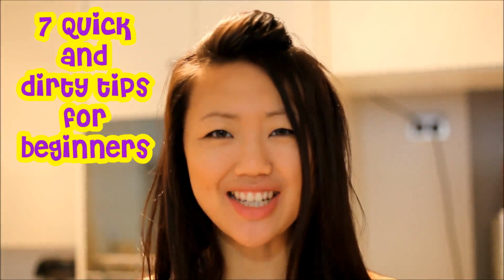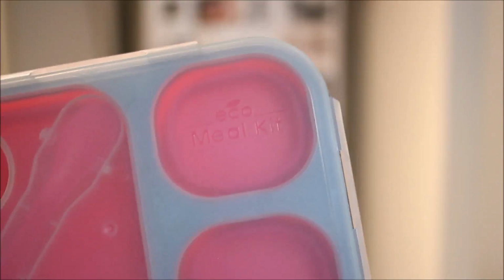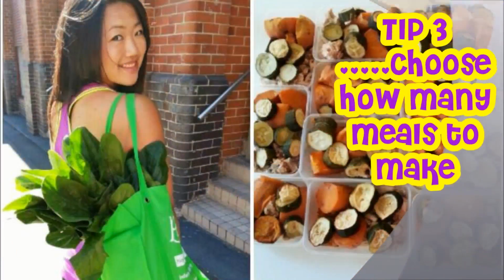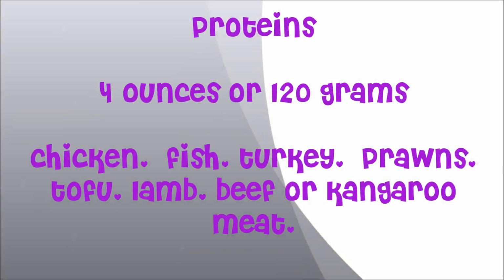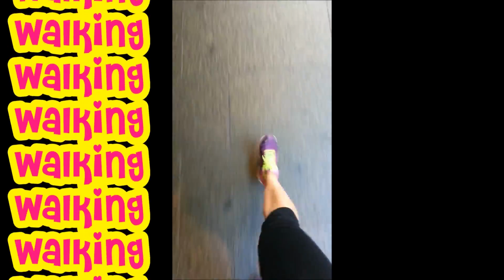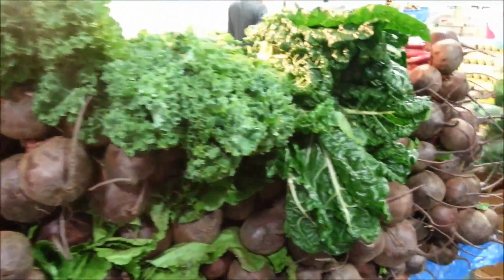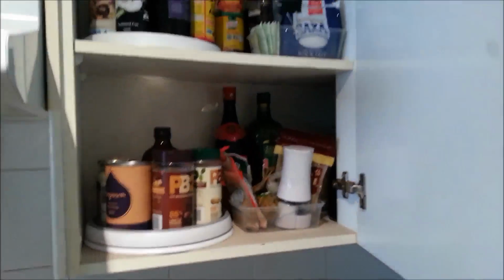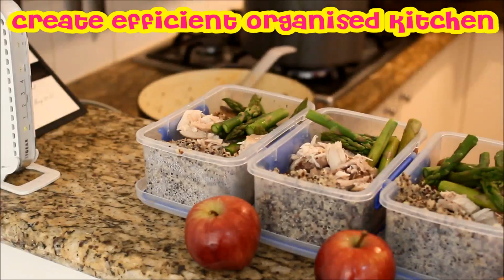FOOD PREPPING 101: Tips for beginners (How to start food prepping for the first time)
Aloha Fit Friends!

As requested I have made a video for those who are looking for tips on how to start food prepping.

1.  The right equipment will make food prepping easier and quicker

2   Choose your food prepping day

3  Choose how many meals you will make

4.  Choose what you want to eat and how much.

5.  Choose a grocery shopping day and make a shopping list

6.  Multi task in the kitchen

7.  Organise your kitchen to make it  more efficient

Lozza
x